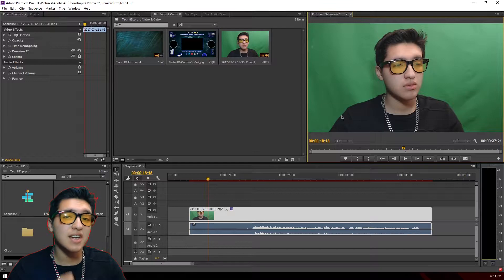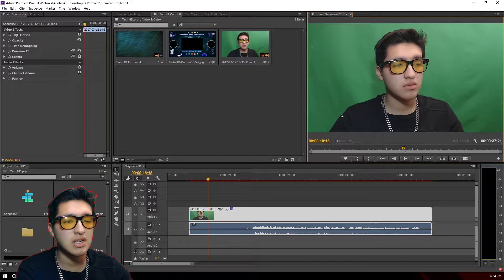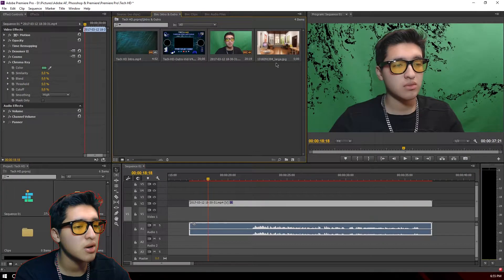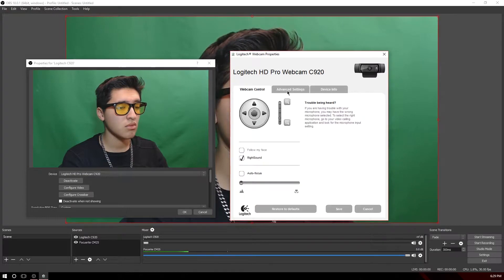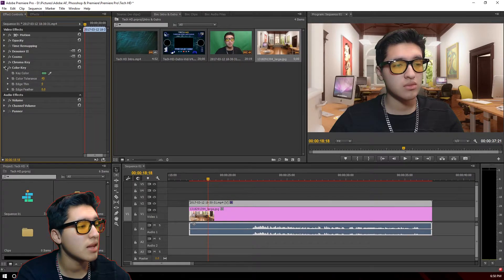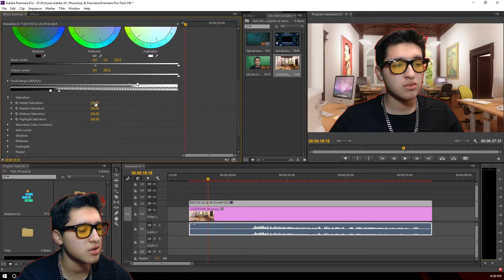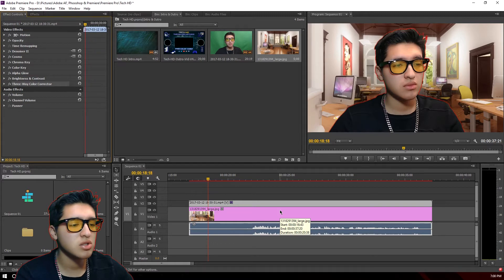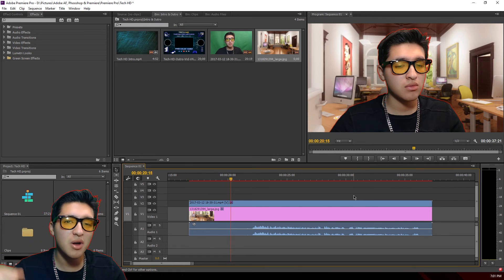How To Remove the Green Screen in Premiere Pro CC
In this video, I show you guys the Effects that I use to Remove the Green Screen in Adobe Premiere Pro CC. I use the following:
*Chroma Key
*Color Key
*Alpha Glow
*Brightness & Contrast
* Three-Way Color Corrector

Green Screen that I own

Clamps (US Amazon Link)
Clamps (UK Amazon LInk)

===Social Media===
Have a Facebook?

===Tags Used===